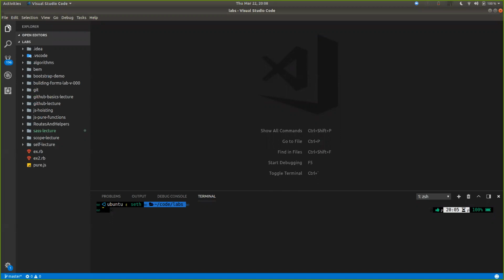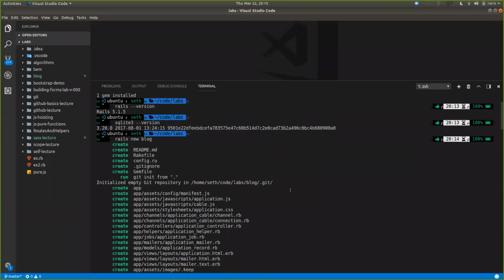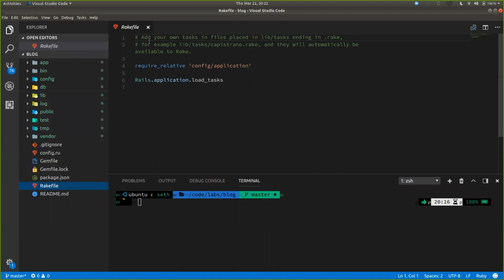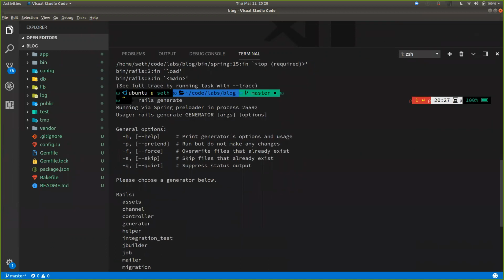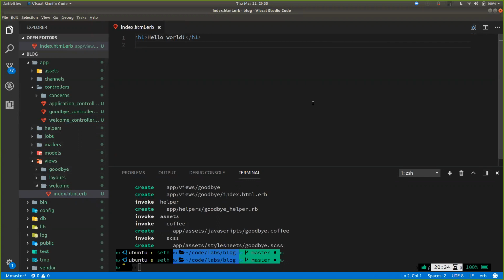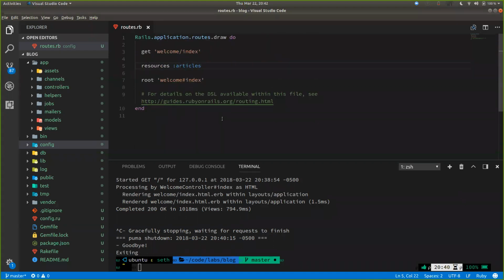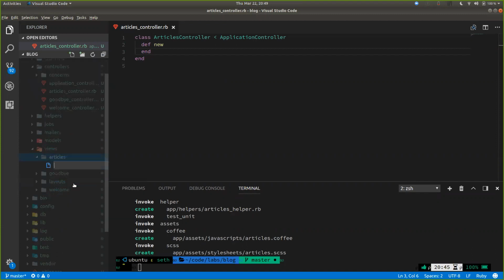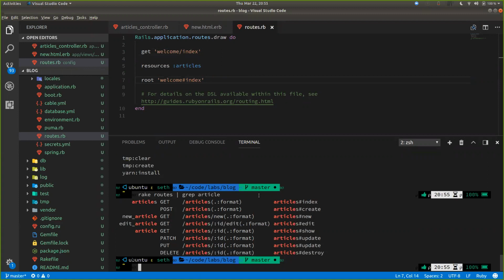An Intro to Ruby on Rails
A quick intro to what Ruby on Rails is and how it works.